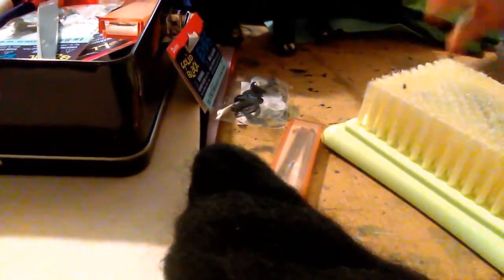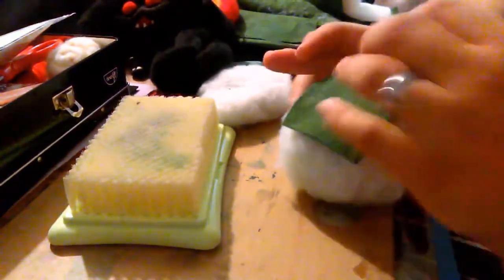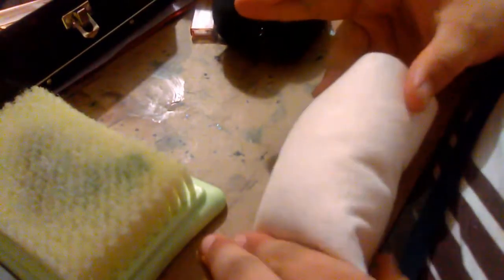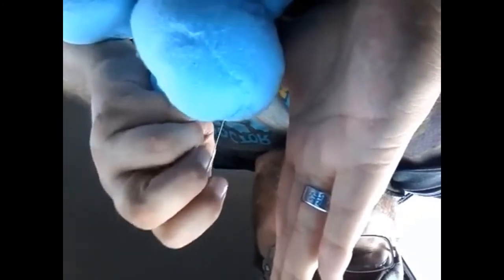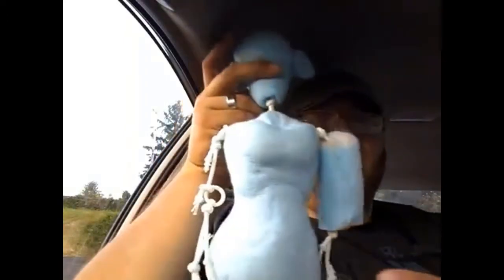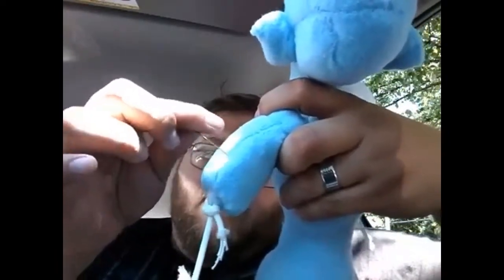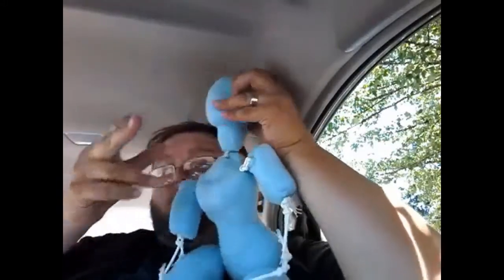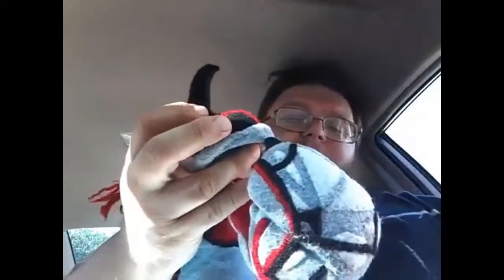1 hour of needle felting